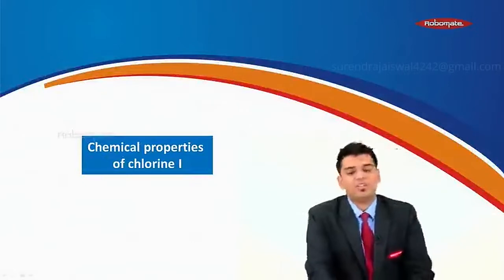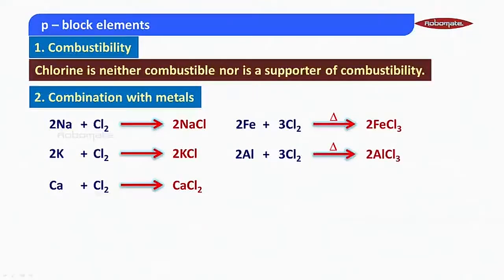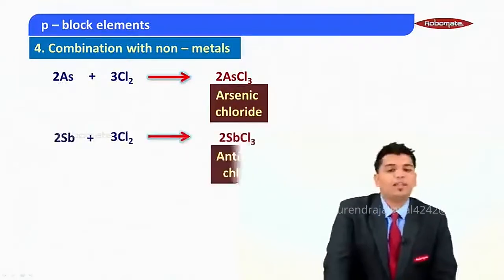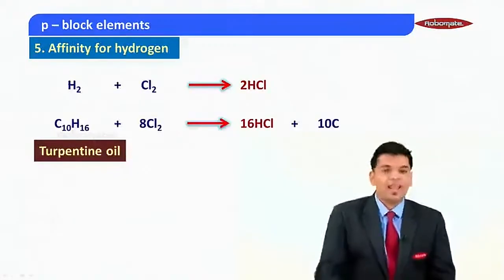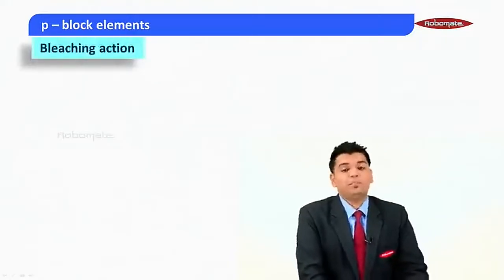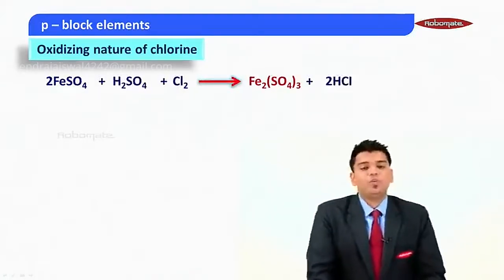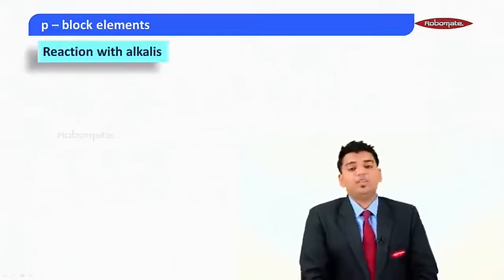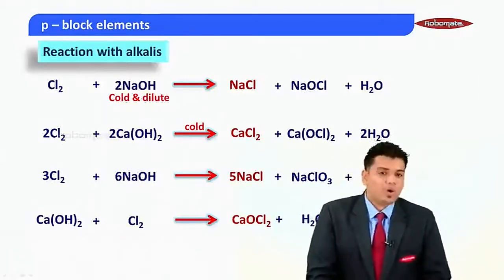P block part 43